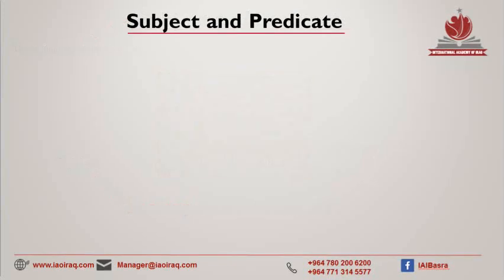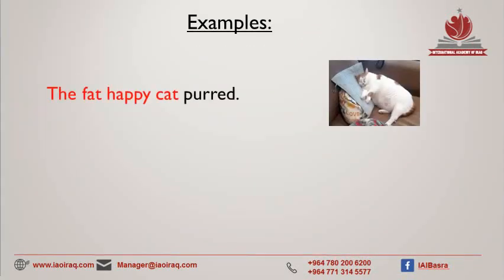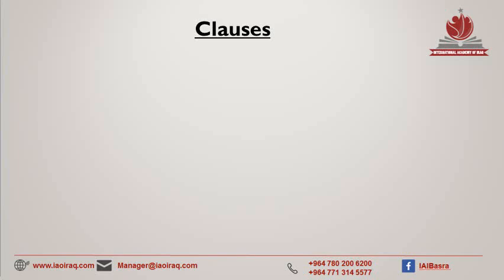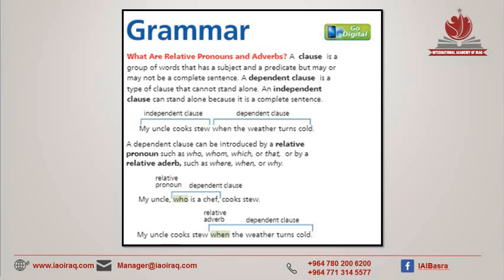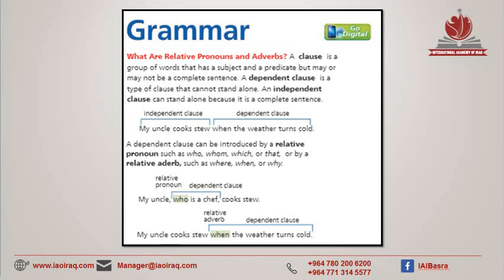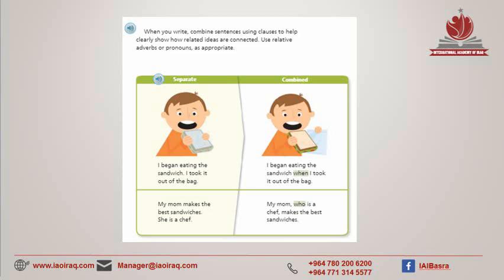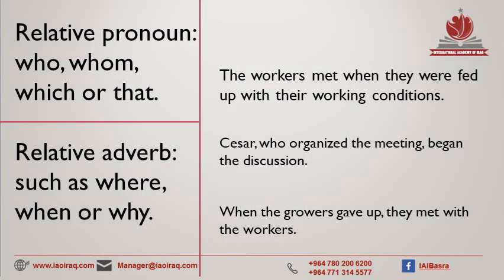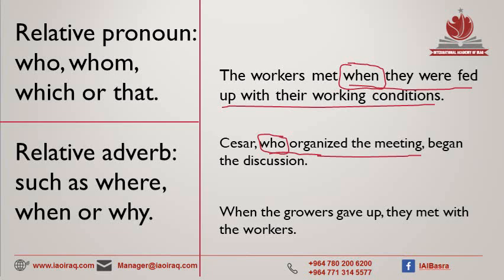Grade 4 English Relative Pronouns and Adverbs